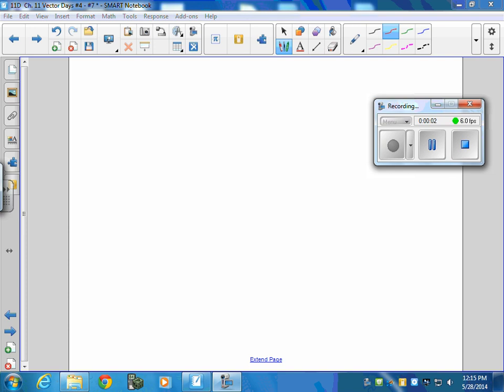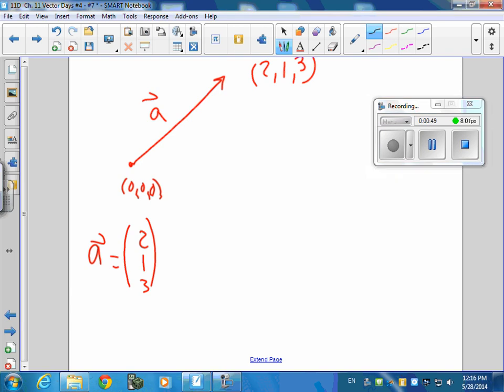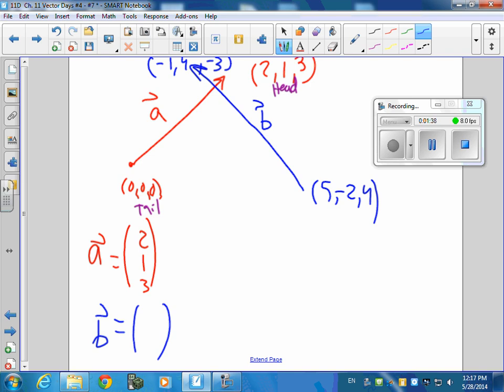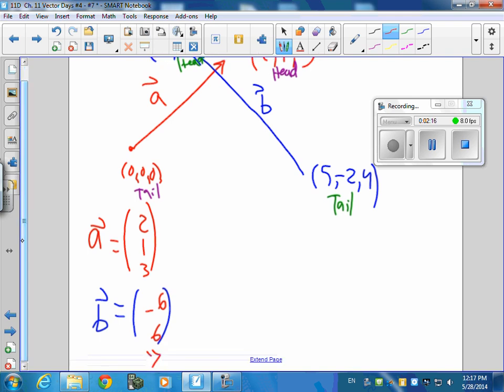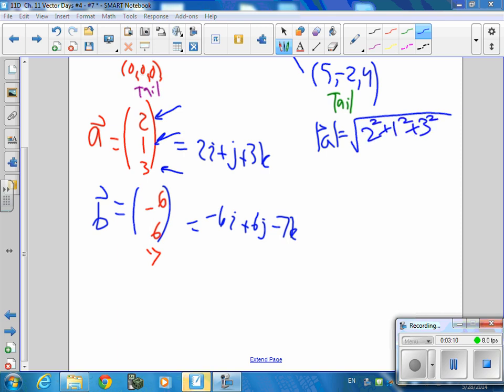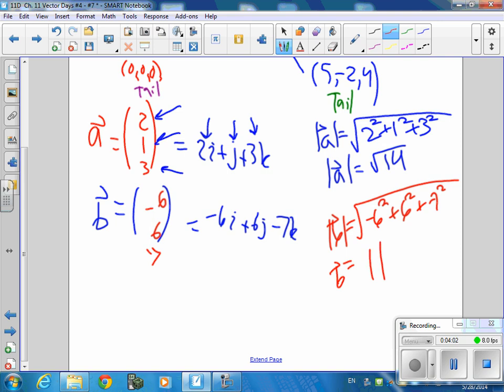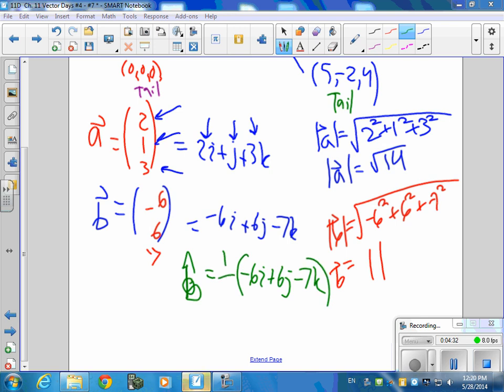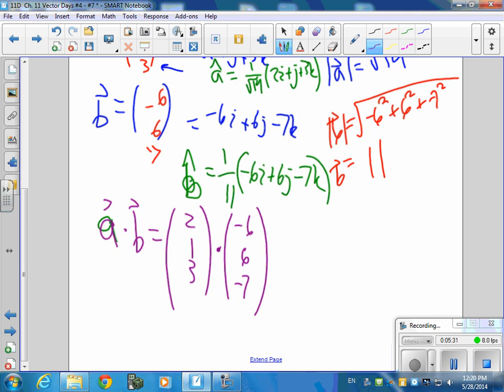HPC Vector Overview #1 5 28